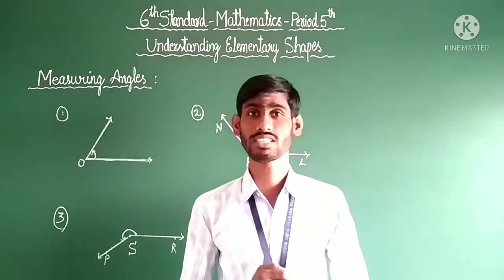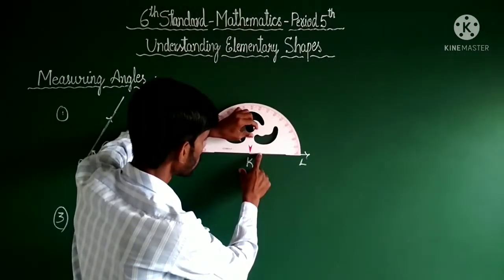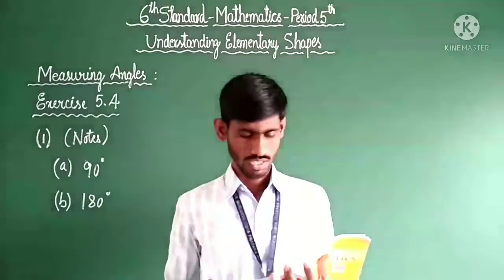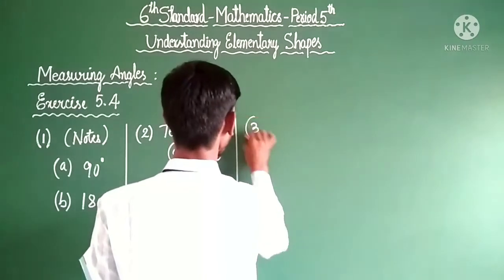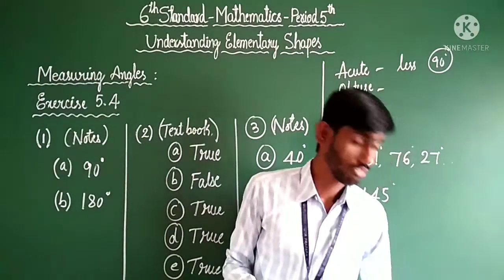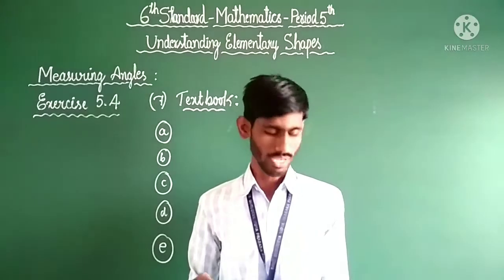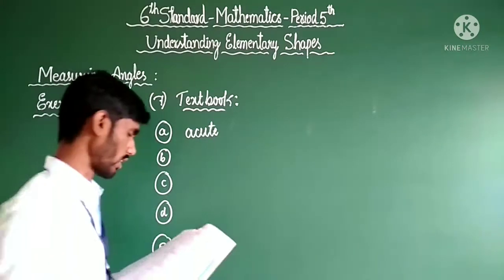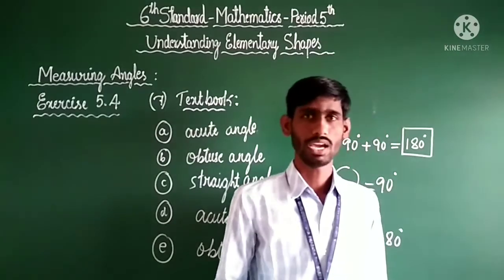6th Standard Maths 1st Sem 5th Chapter Part5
6th Standard Maths 1st Sem 5th Chapter Part5